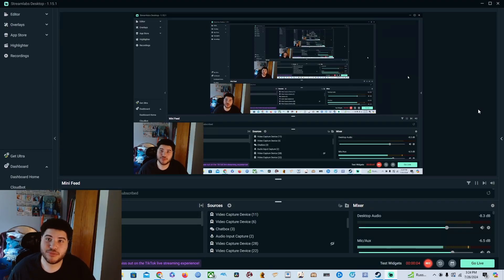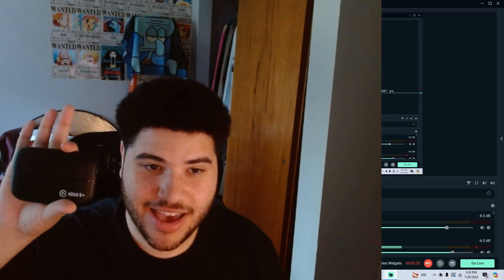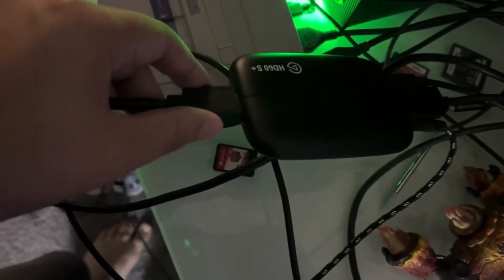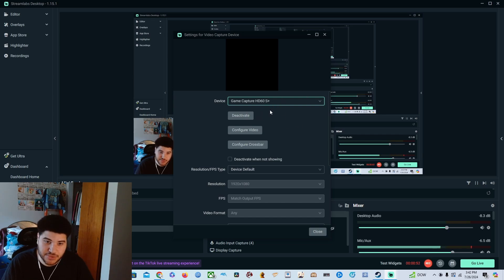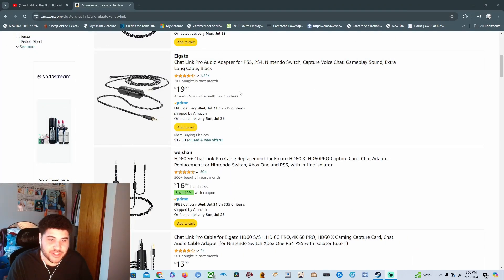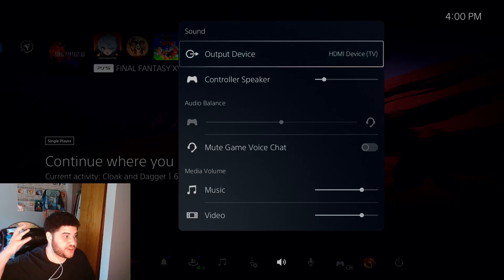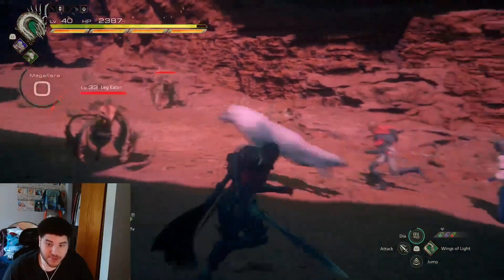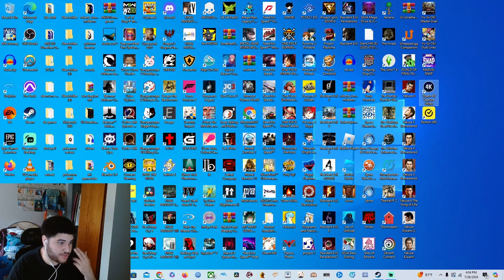How to put Playstation 5 Gameplay and Audio on streamlabs and OBS.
Introduction/things you need: 0:00
Showing my capture card (elgato): 1:14
How to turn off HDCP: 1:57
What Cords to put for Capture Card (Elgato): 2:34
How to put gameplay from your PS5: 3:34
How to put Audio from your PS5 to streamlabs: 5:18
Showing off gameplay and Audio: 8:29
How to get audio and gameplay on OBS: 10:05
Wise words/outro: 11:23